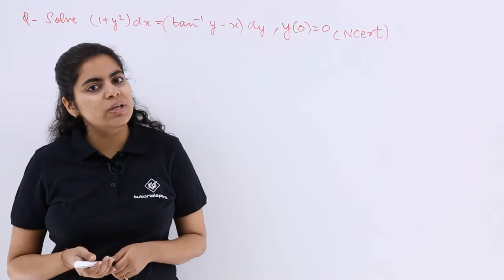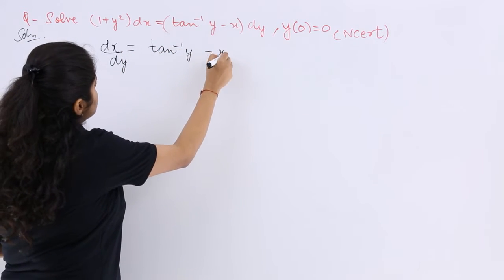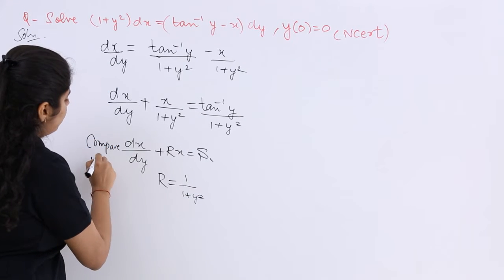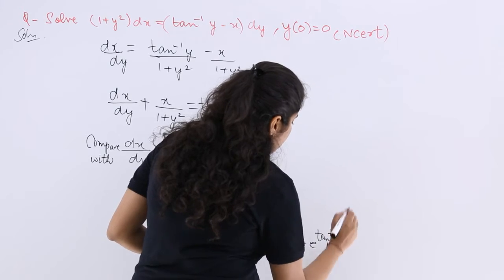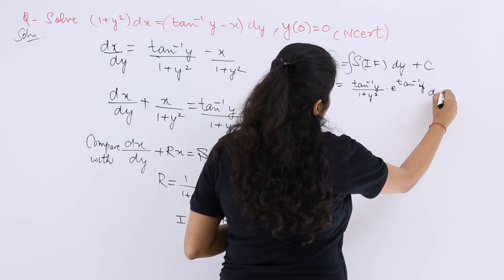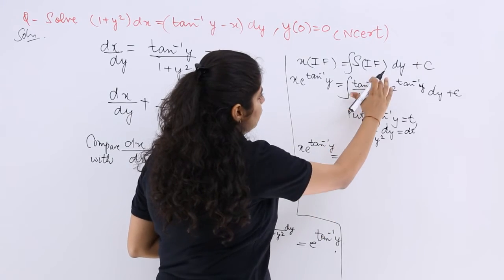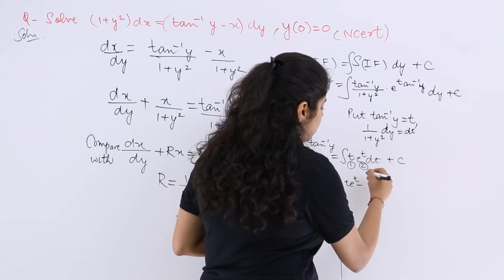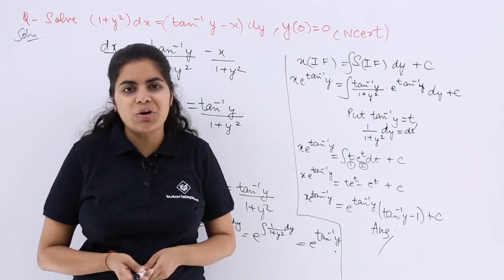Class 12th – Linear Differential Equations Form 2 Problem Example-2 | Tutorials Point